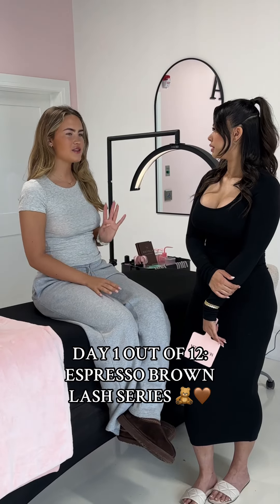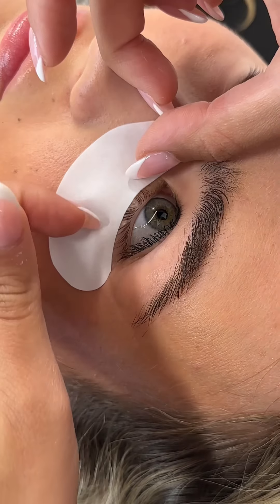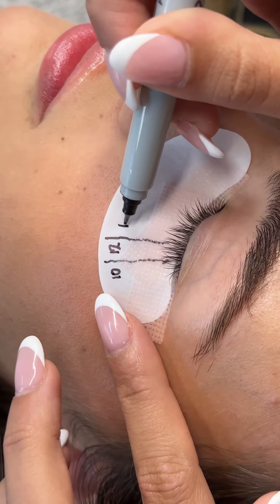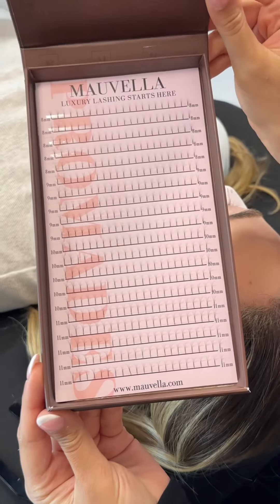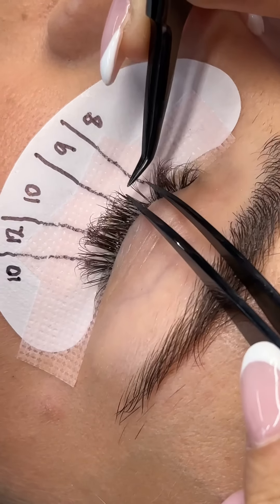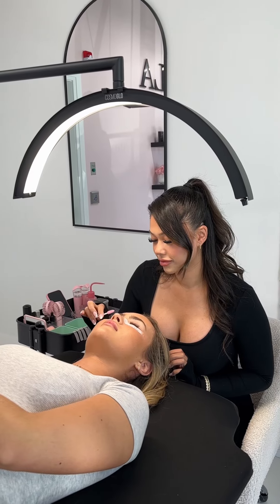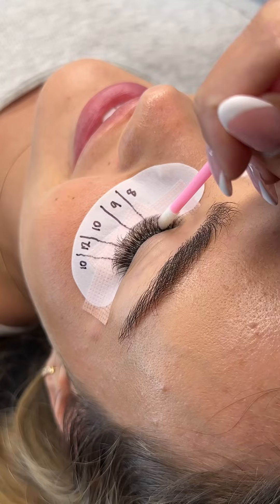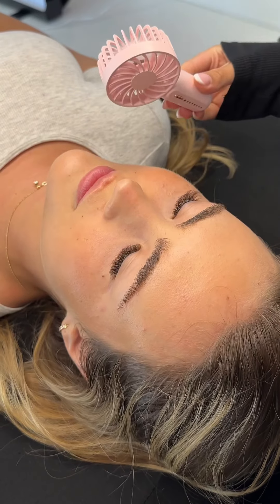Day 1 out of 12: Espresso Brown Lash Series | lash with me using our new Espresso Brown Lashes ✨🧸🤎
For today’s set, we’re using our new Espresso Brown 4D Flat Long Stem Promades in CC curl. Using lengths 8-12mm in a kitten eye set & we skipped 11mm to give a more dramatic look ✨

Our Espresso Brown Promades are officially available RIGHT NOW on our website. Our Espresso Brown Volume Trays will be available on June 17th and our Espresso Brown Classic Trays will be available on June 24th 🥳